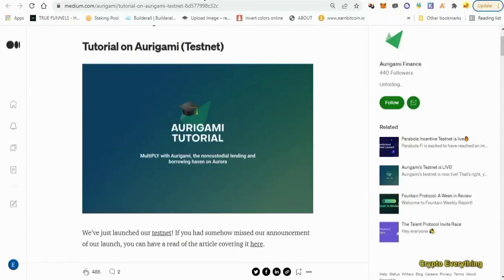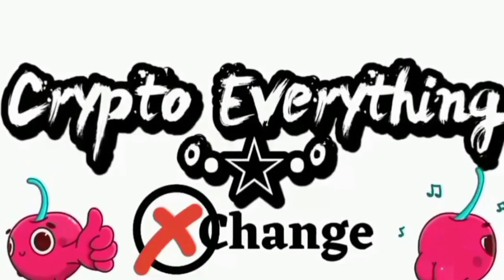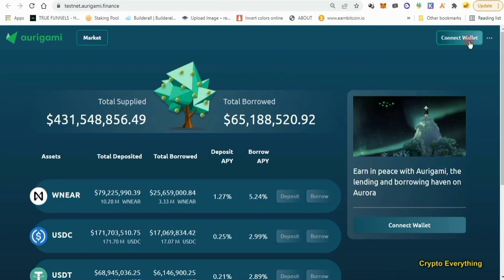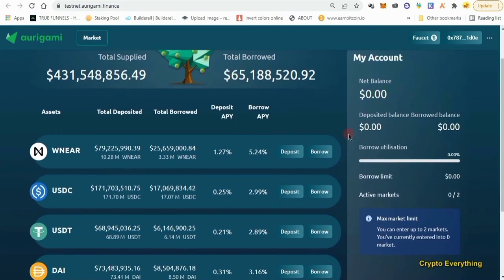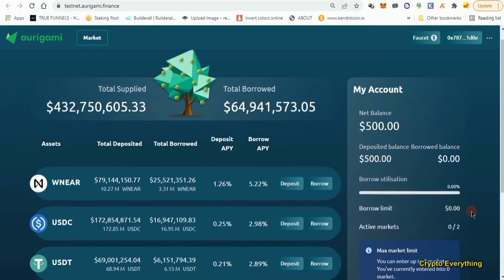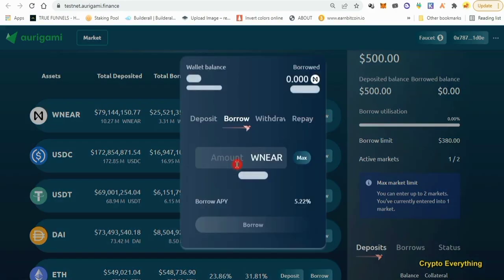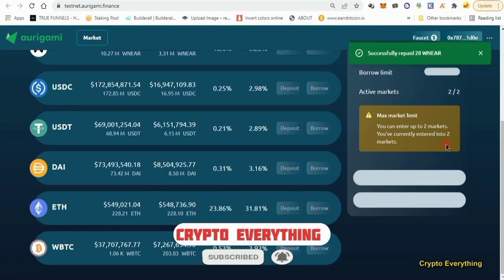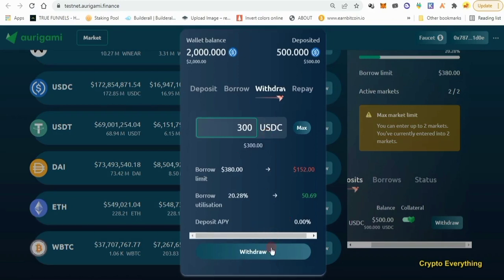Aurigami Protocol Testnet Airdrop - Full Step by Step Guide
I'm going over Aurigami Testnet Airdrop plus this is a  testnet and doing all the steps for a potential  $20,000 Incoming just like the ENS domain airdrop was few months back. this is the Aurigami airdrop.
This is a testnet so nothing out of your pocketyou can get yourself a spot for.the airdrop.

✔STEPS

To help you begin your adventure on Aurigami’s testnet, we’ve prepared a quick guide on how to start things off in there

Obtaining Test Tokens
Step 1. Connect wallet

Connect your wallet to the website. If the network is not already set to the testnet network, there will be a pop-up requesting your permission to switch automatically to the correct network.
Step 2. Request test tokens from the faucet

Click on “Faucet” to obtain some test tokens. You will need to sign and approve this transaction on the testnet.
Deposit
Step 1. Pick the asset to Deposit

Under Markets, pick the asset you want to deposit/lend and click on “Deposit”. In this example, we will use USDC.
Step 2. Approve USDC

Type in the amount to deposit and click on “Approve USDC”. There will be a wallet popup to confirm the permission.
Step 3. Deposit USDC

After approving usage of USDC, the “Approve” button will transform into “Deposit”. Click on it to perform the deposit.
Step 4. Enable collateral

To enable the USDC you just deposited to be collateralised, toggle the collateral button under “My Account  Deposits” on the right. After that, click on “Enable now”. To disable collateral, simply toggle the same button again.
The increase in the borrow limit shown is the increase in the maximum amount of loan you can borrow by collateralising the asset.
Borrow
Step 1. Pick the asset to borrow

Under Markets, pick the asset to borrow. In this example, we will use WNEAR.
Step 2. Borrow WNEAR

Type in the amount to borrow and click on “Borrow”. There will be a wallet popup to confirm the permission. The borrow limit based on the collaterals you have enabled is also shown here.
Borrow utilisation displays the amount of borrow limit that you will be using up with this transaction. A higher borrow utilisation rate means a higher risk of liquidation.
Step 3. Repaying loans

To repay your loans, click on “My Account  Borrows” on the right, then click on “Repay”. Key in the amount you want to repay then “Approve WNEAR”, and then “Repay” once the approval transaction has been confirmed.
And that should be enough to kickstart your adventure on Aurigami!

so please watch this video to the end and subscribe to my YouTube channel and like my videos and also share thank you. below are the links mentioned in the video. for crypto deals make sure you hit me on my WhatsApp link down below.